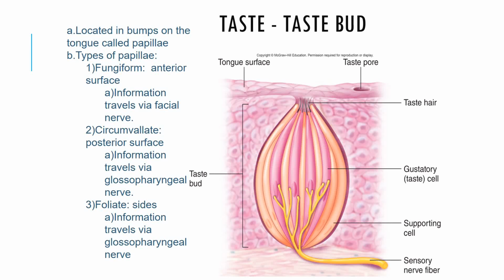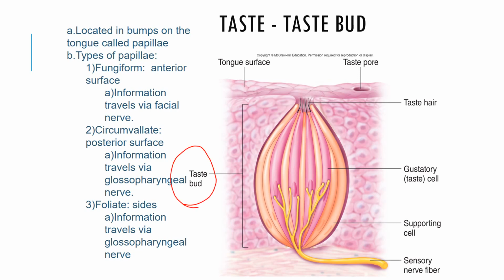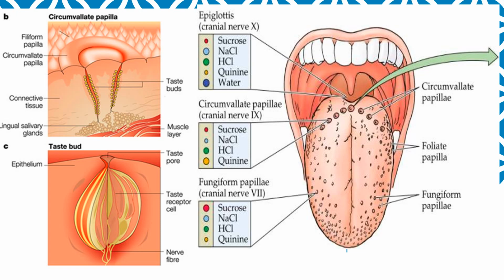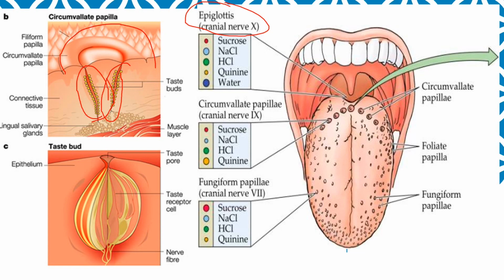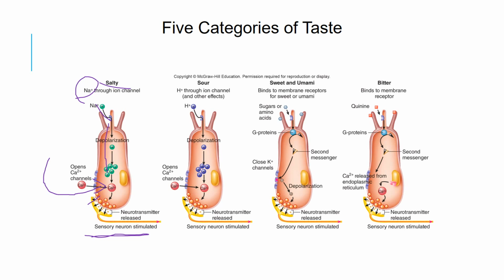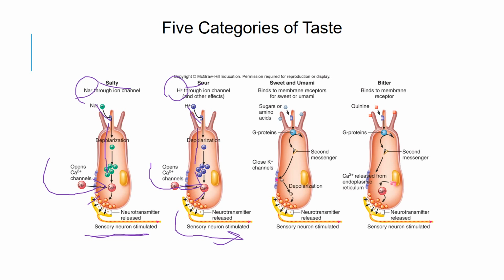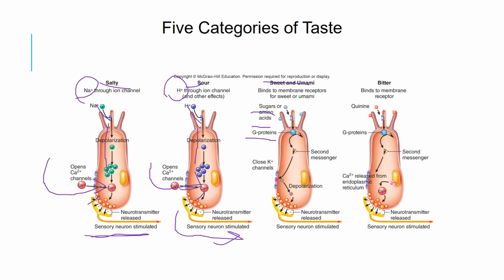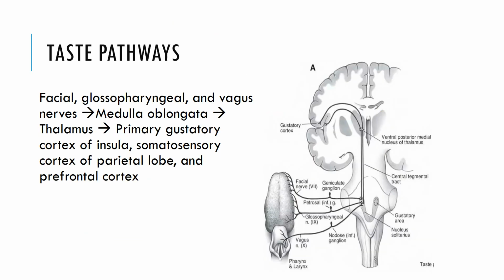Sensory system physiology - taste